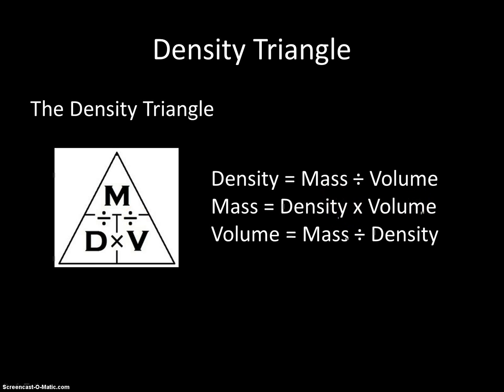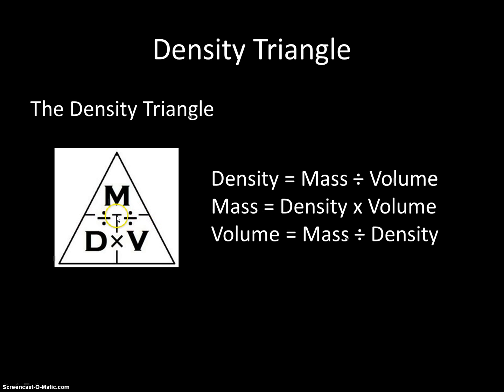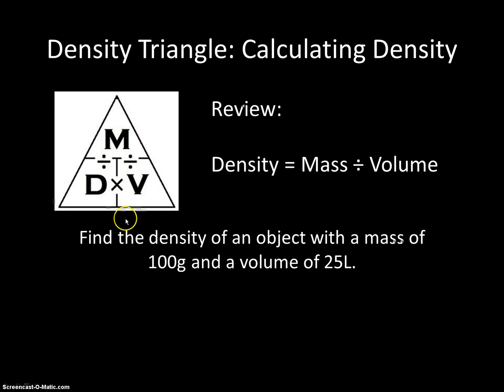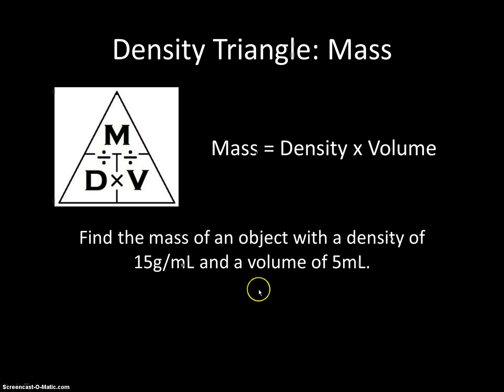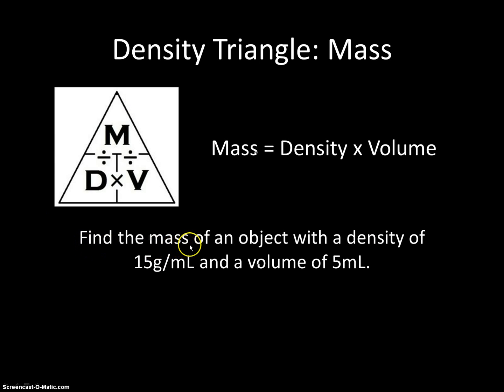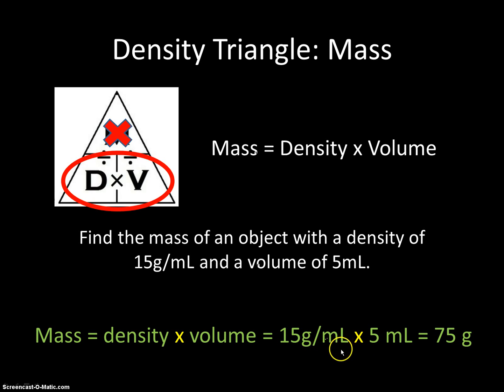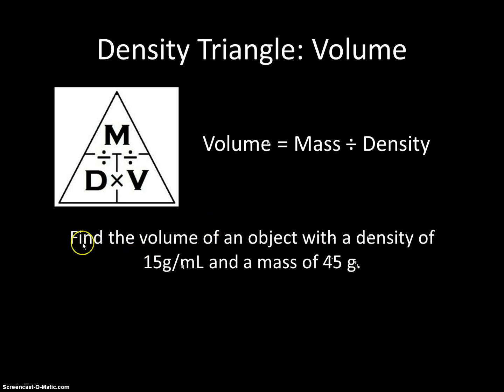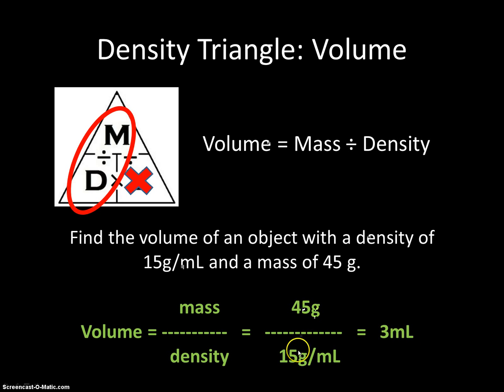Using the Density Triangle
Tutorial: Using the density triangle to calculate density, mass, and volume.